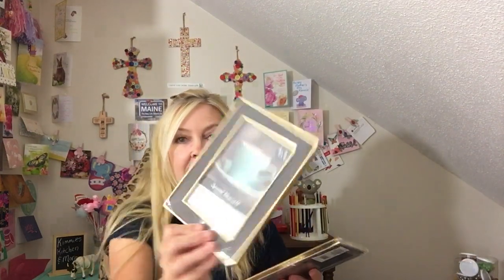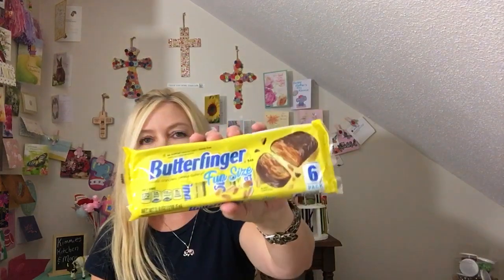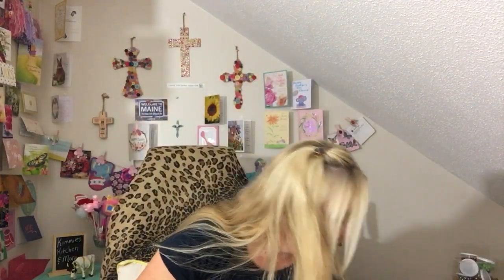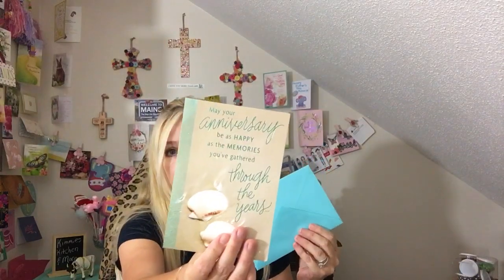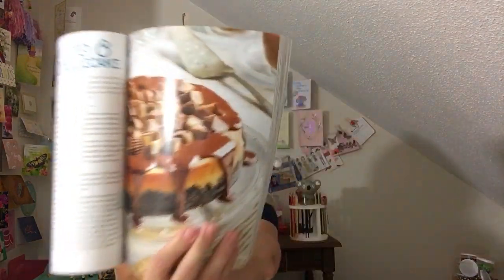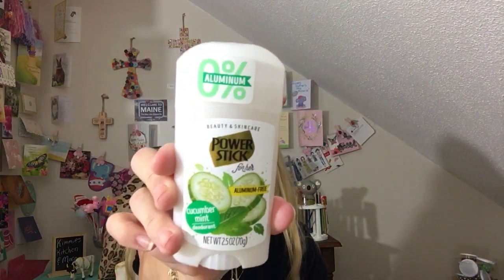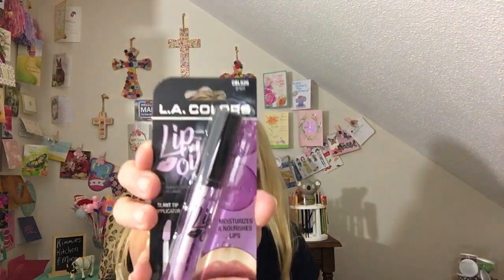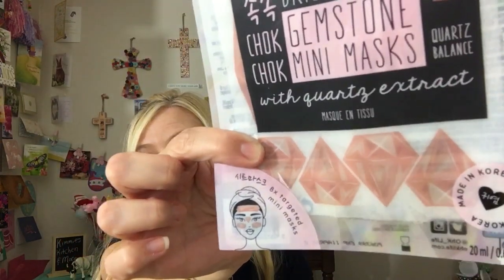BIG DOLLAR TREE HAUL!!!